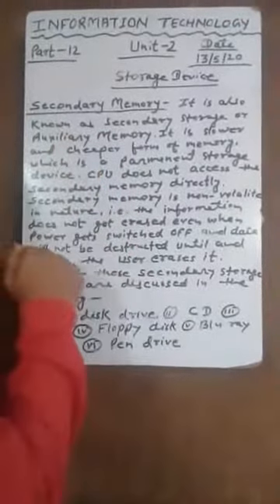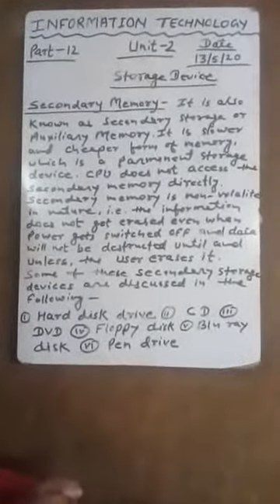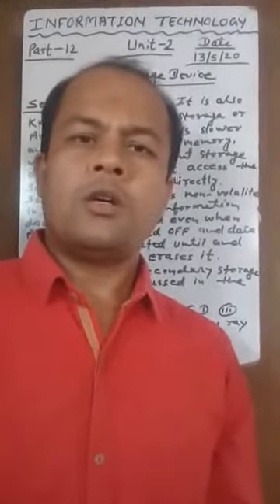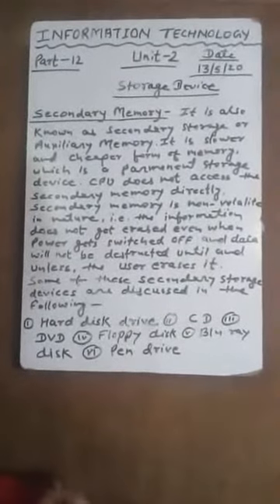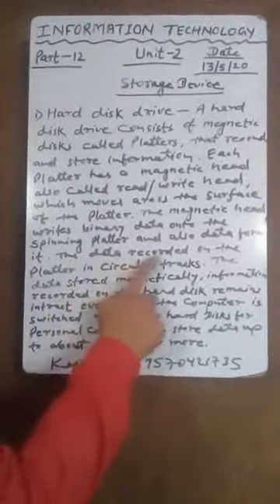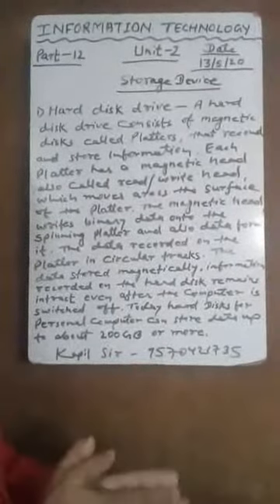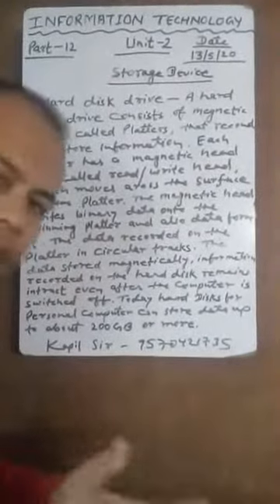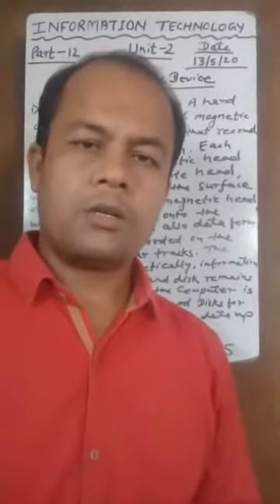Class 9,Computer,Unit 2,By Kapil Sir,Part 12